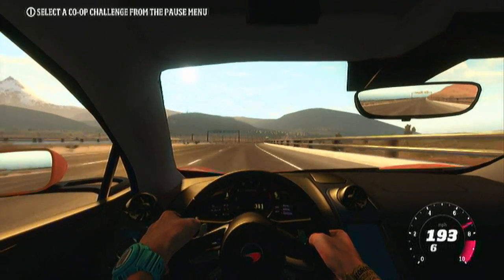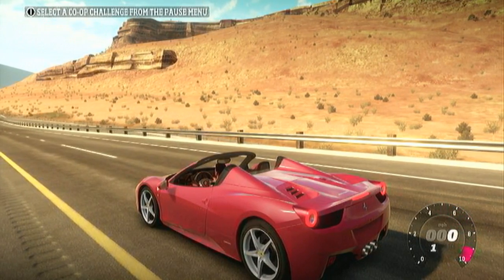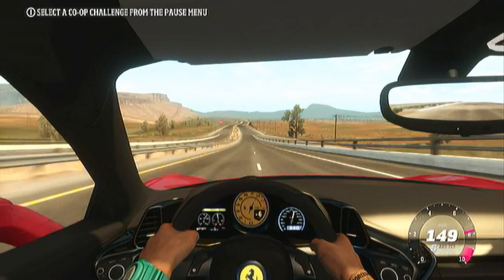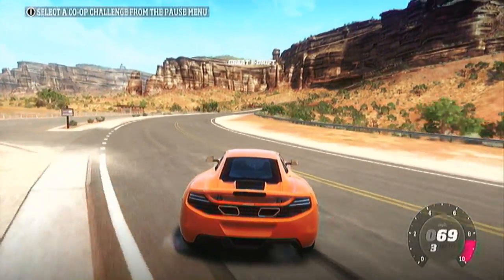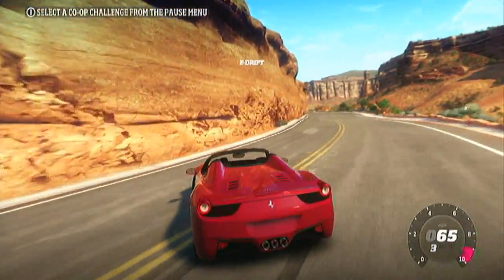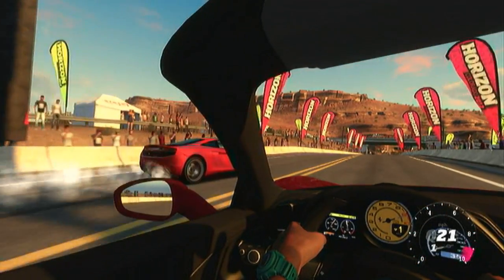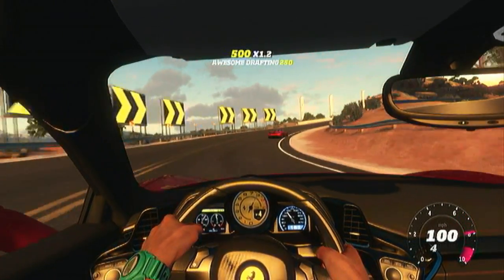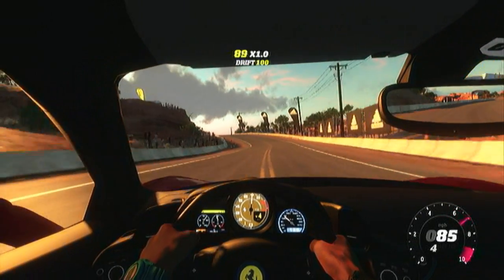Forza Horizon | Supercar Showdown | Ferrari 458 Spider vs McLaren MP4-12C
Read Below